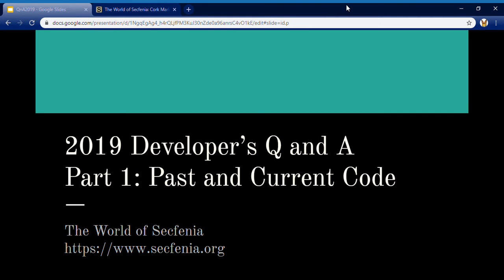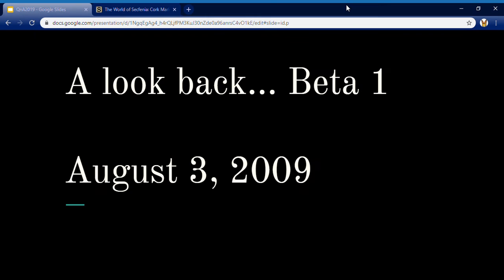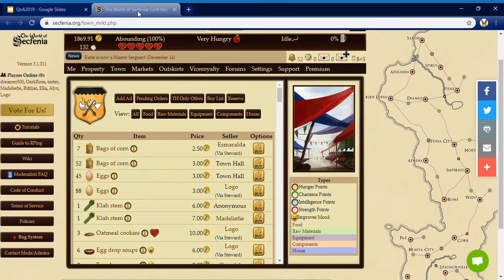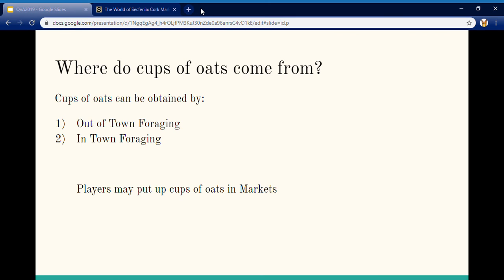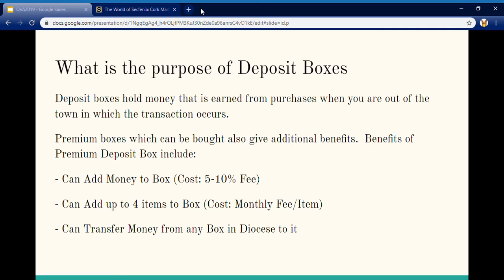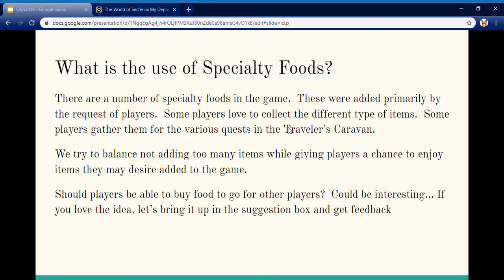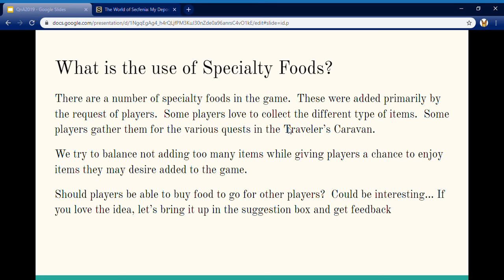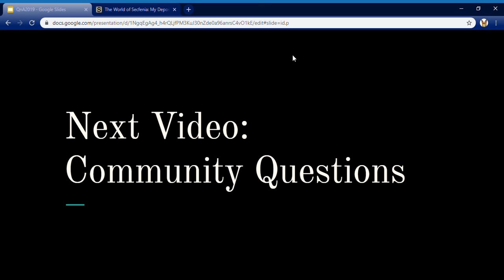Secfenia 2019 Q and A Part I: Past and Current Code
This is Part 1 of 4 of Videos for the 2019 Developer's Q and A.  Questions were submitted by our players for answers.